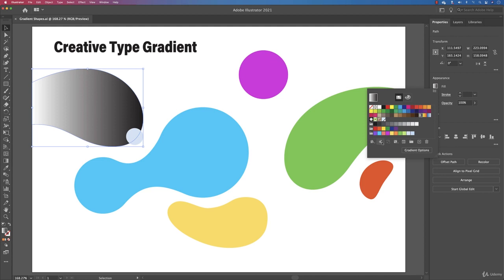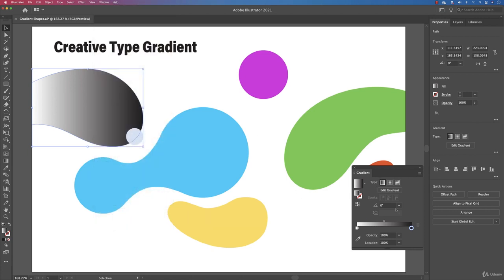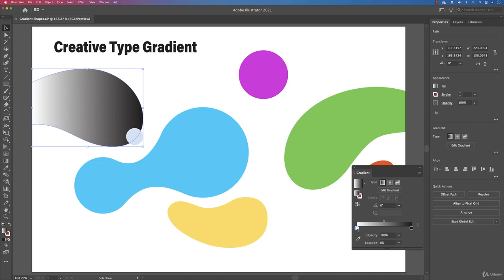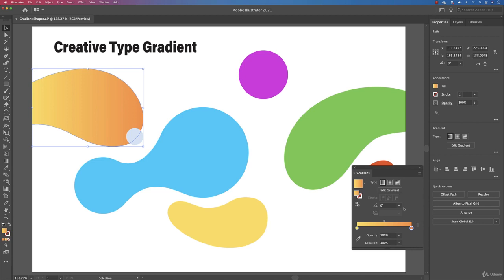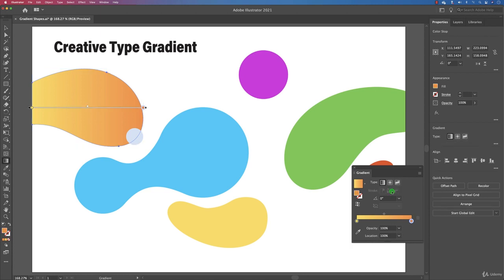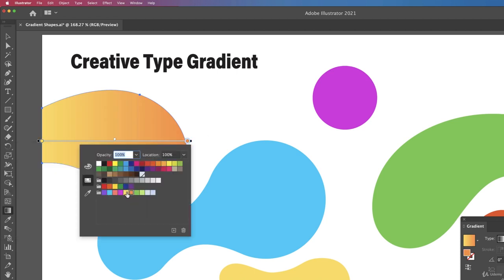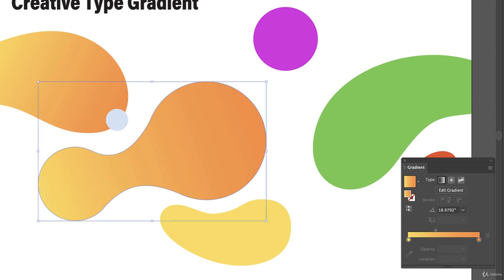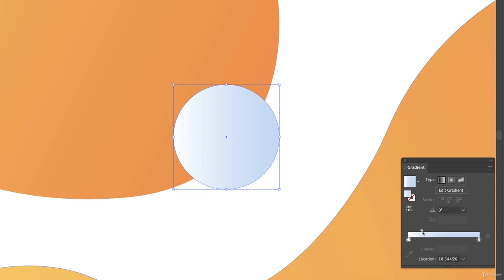Adobe Illustrator Course Class No.36 How to create Linear Gradient (TCA)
The Century Technical Trainings Adobe Illustrator Course Class No.36 How to create Linear Gradient (TCA)